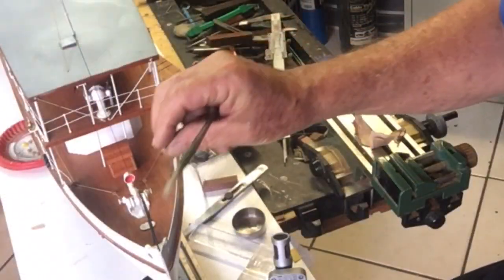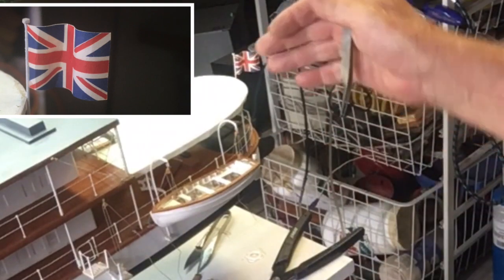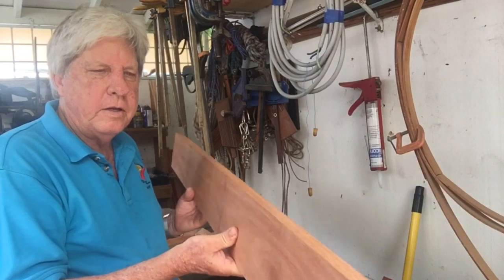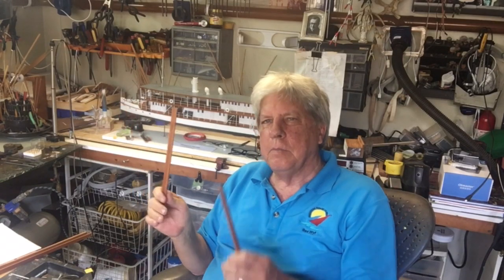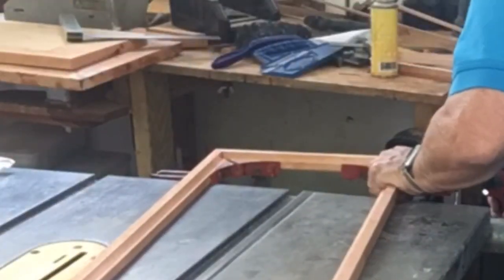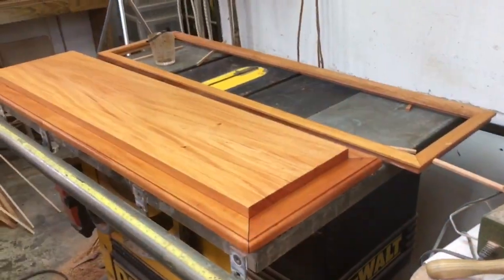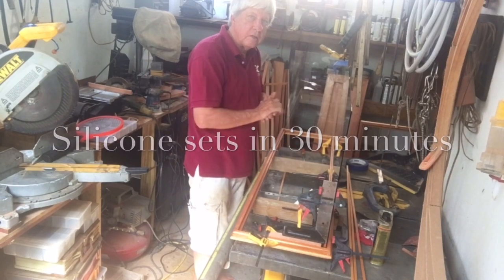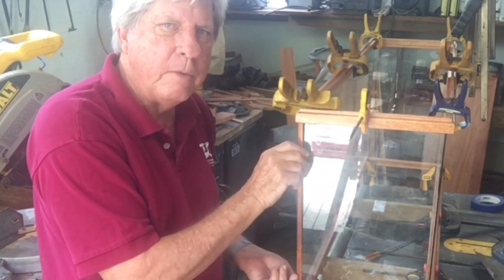Naparima.Building a case